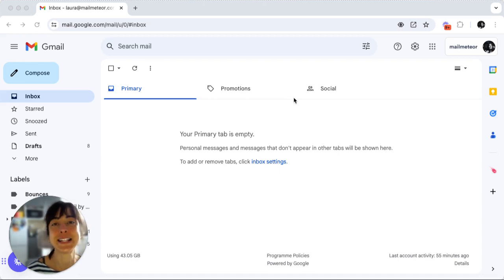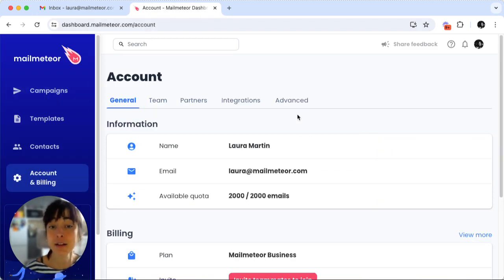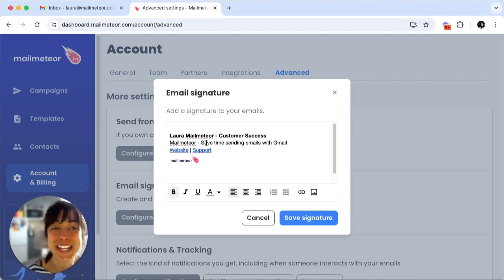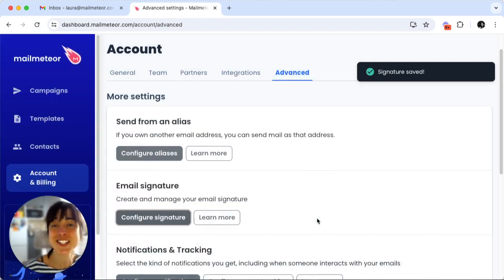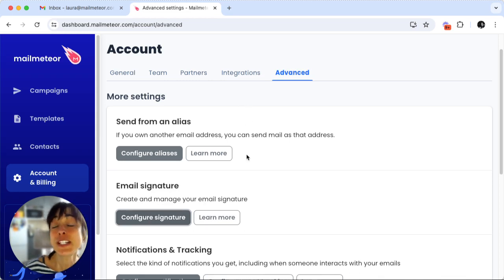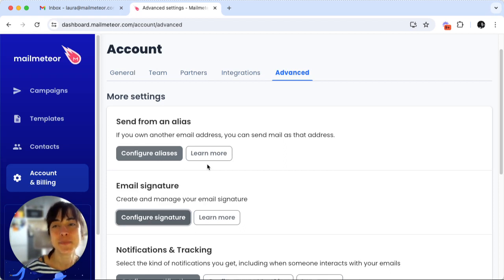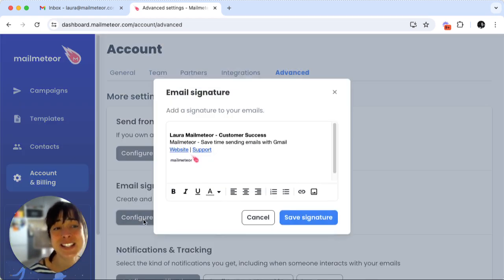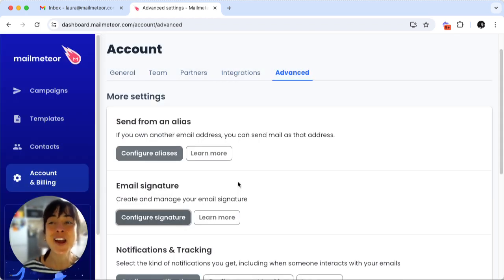How to create a signature for my campaigns?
Leave a lasting impression & boost brand recognition with professional email signatures. This video walks you through creating and enabling an automatic signature in Mailmeteor.

📚 Additional Mail Merge Resources

A guide on how to add signature to your campaigns in Mailmeteor

Inside you'll learn:

- How to access your signature settings in Mailmeteor.
- Best practices for crafting a concise and professional signature.
- Adding text, images, and links to your signature.
- Including your signature in follow-up emails within campaigns.
- Addressing frequently asked questions:
- Can I have multiple signatures? (Spoiler: Soon!)
- How to edit or update your signature.

Timestamps:
0:00 Introduction
0:26​ Create a new signature
1:56 Editing your signature

Have a topic idea or a question that needs answers? Drop a comment on the video or ping us on Twitter.